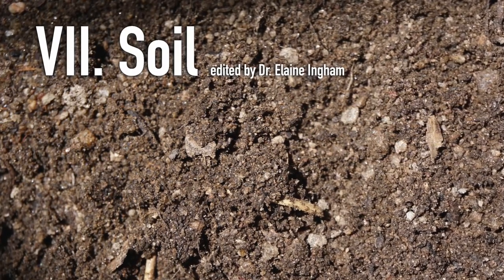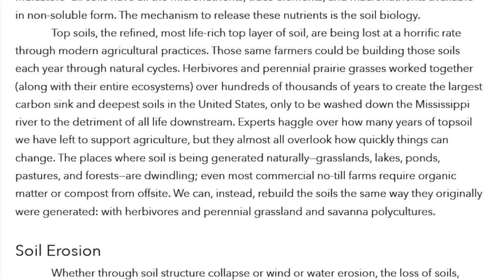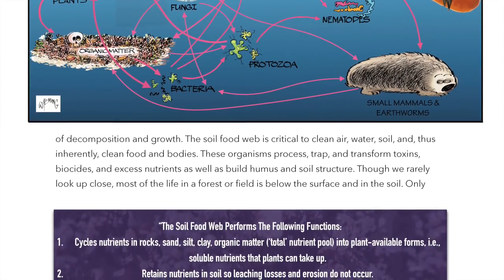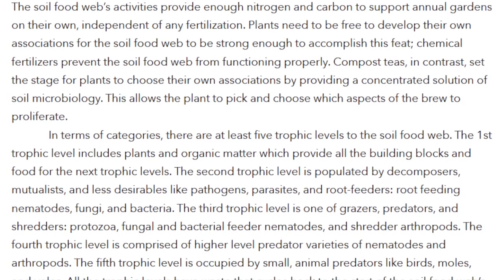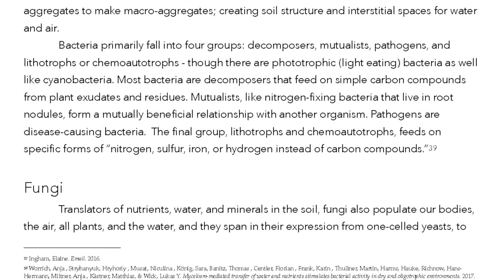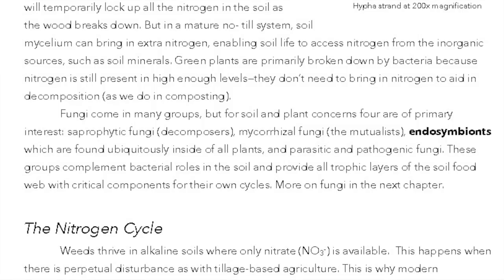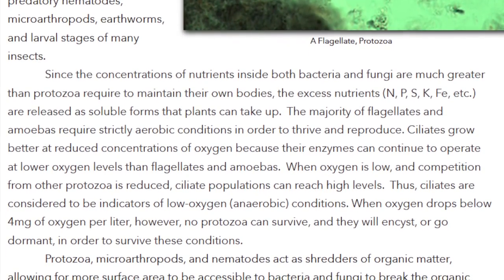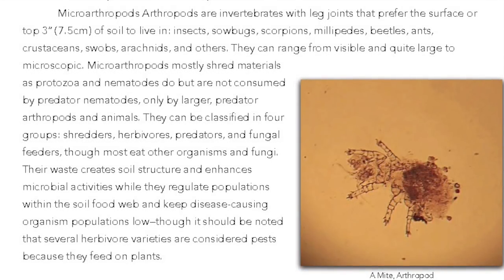Chapter 7: Soil pt 1 | The Permaculture Student 2 by Matt Powers (FULL AUDIOBOOK)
“Whether you are new to permaculture or well-seeped in its principles, The Permaculture Student 2 condenses a wealth of information into an easily digestible and thoroughly engaging format that is sure to give any reader new points of reference and insight. I highly recommend it.”

— Peter McCoy, Radical Mycology

“With the 'Permaculture Student' Matt Powers has completed a great service to the younger minds of the planet — others too, especially those new to land management, will find this piece very instructive, useful, easy to read and navigate.”

— Darren J. Doherty, Regrarians.org

“This book will help people who struggle with how to connect the different aspects of ecosystems into a logical whole. The framework presented in this book helps to line-up those facts and hang them side-by-side where they belong on the framework so that you can build, “fix", and be a part of ecosystems that function correctly, with little need for human intervention.”

— Dr. Elaine Ingham, Phd. SoilFoodWeb Inc